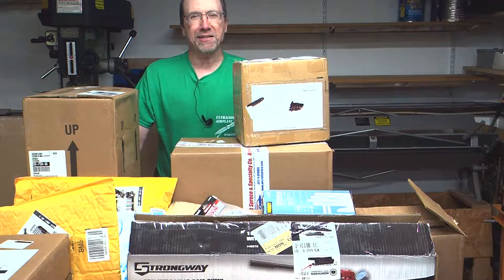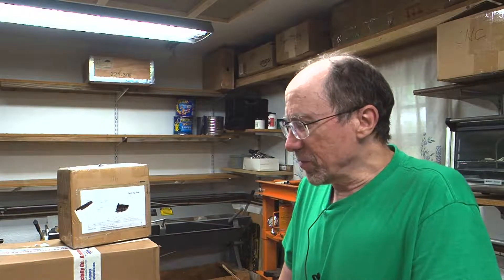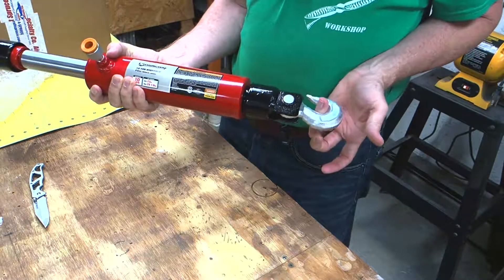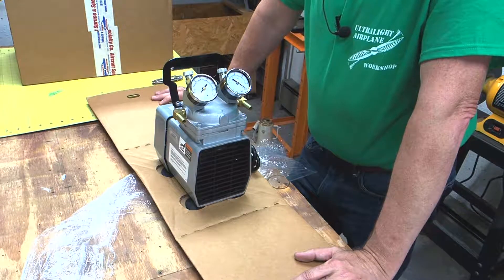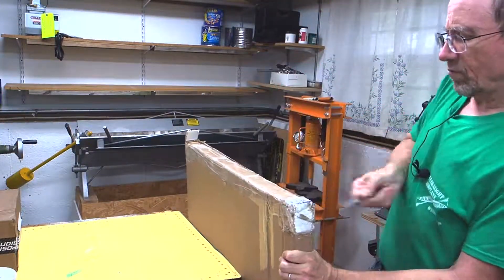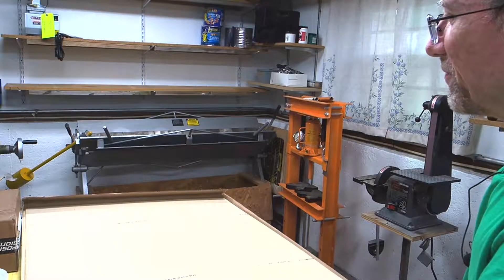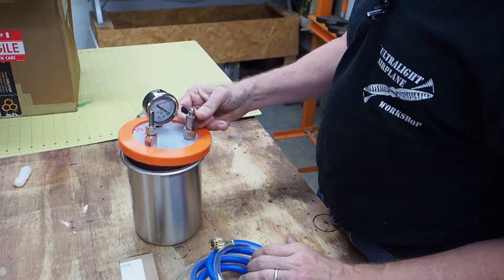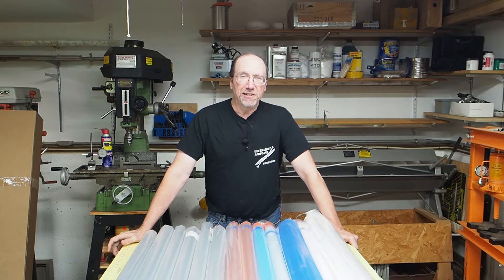Ultralight Airplane Composite Supplies Unboxing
It's time to get our hands on some actual ultralight airplane building supplies. We will get our first look at a vacuum pump, epoxy, epoxy additives, safety equipment, laytup equipment and supplies and some other fun stuff.